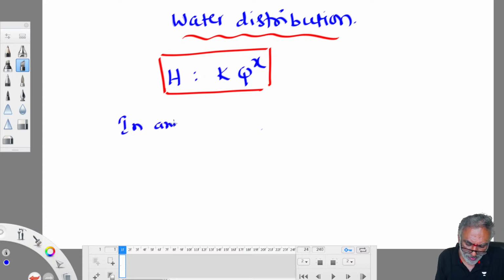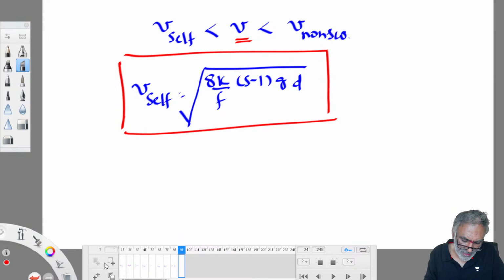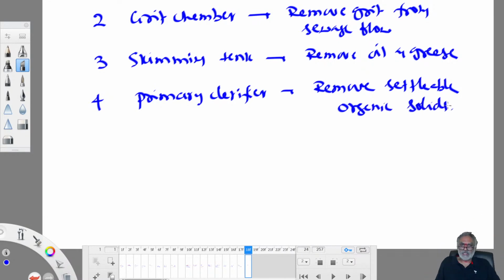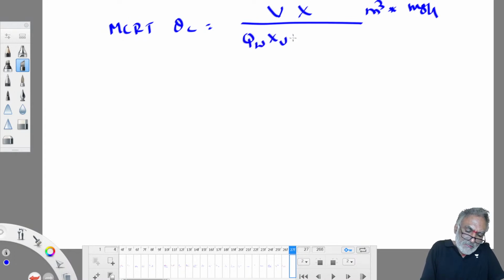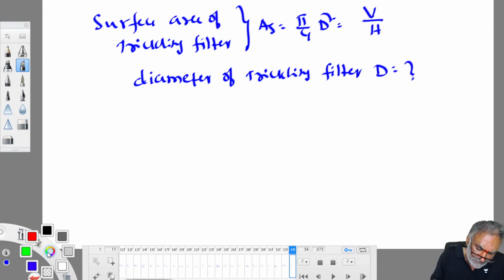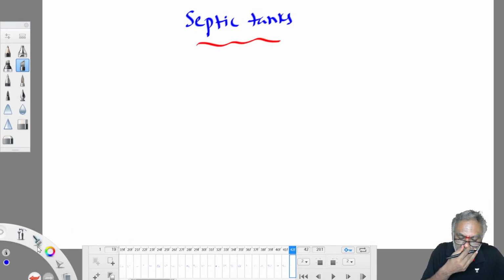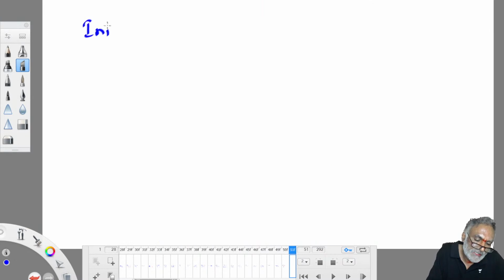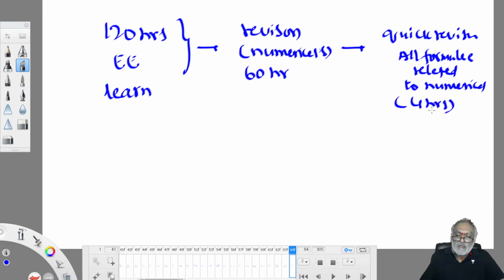Environmental Engineering Part - 2 | Quick Micro Revision | Shiva Prasad